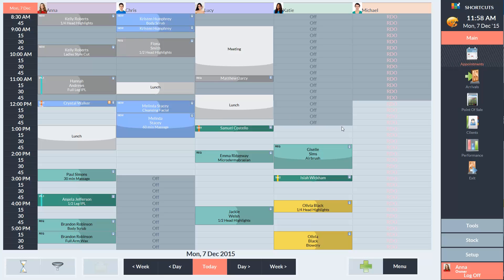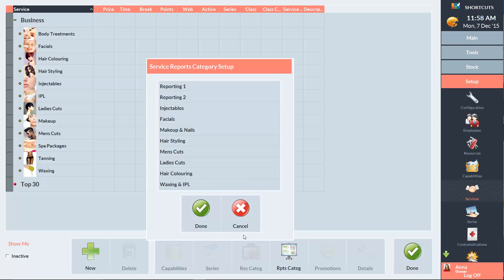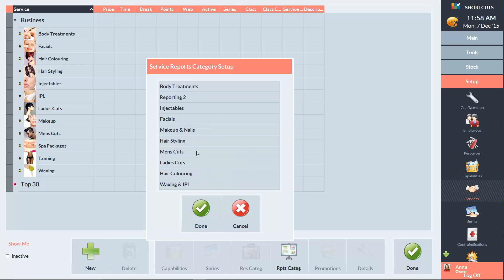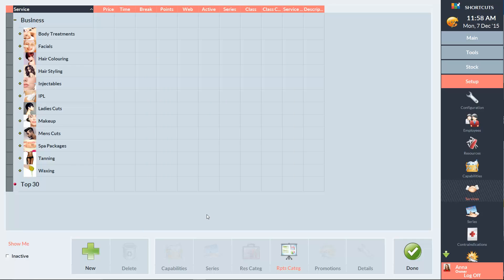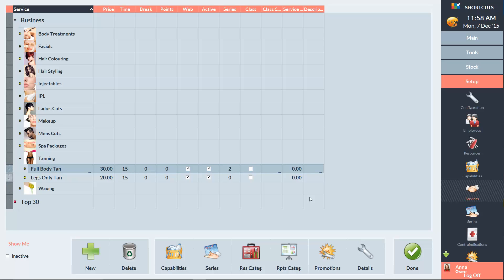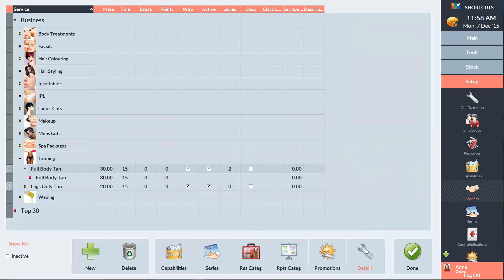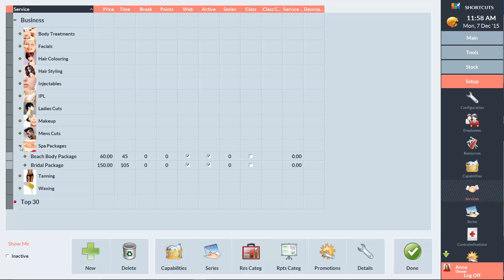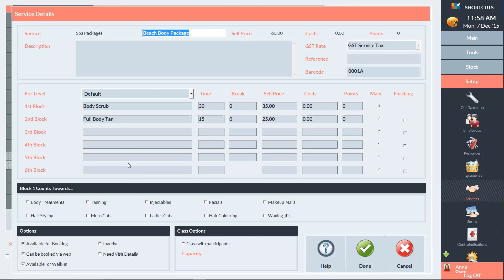Shortcuts Software: Setting up Service Reporting Categories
Learn how to set up your service & reporting categories with Shortcuts Software.